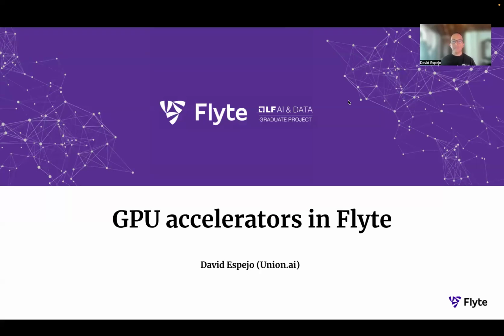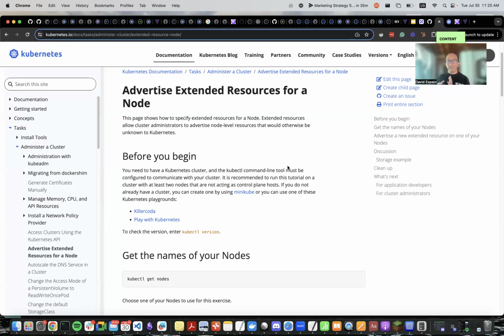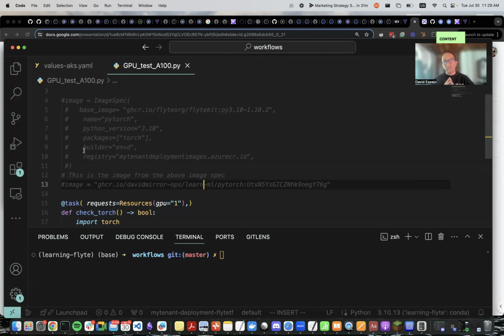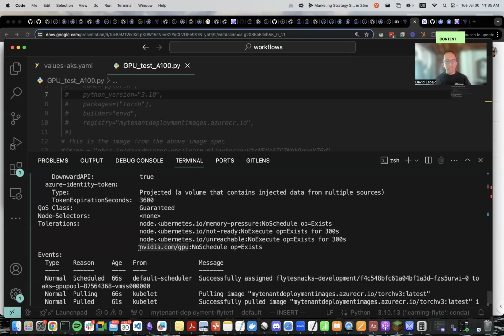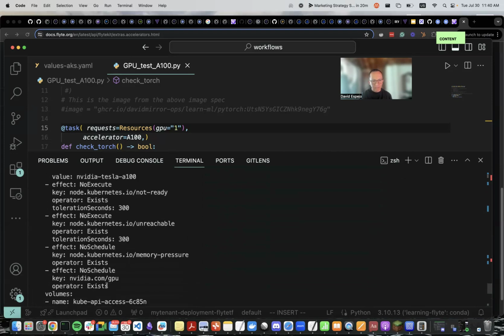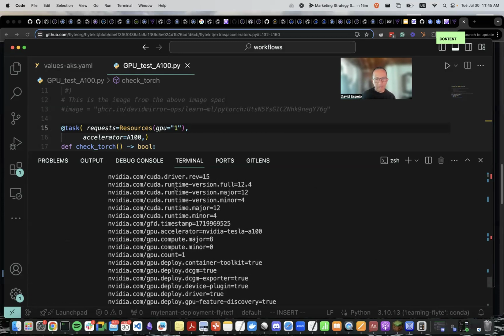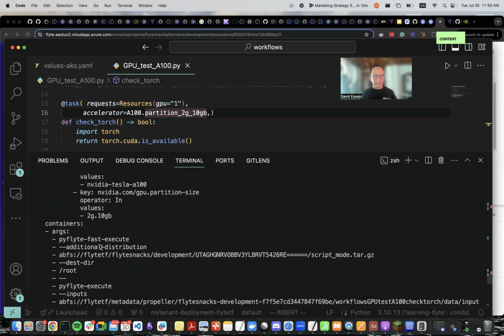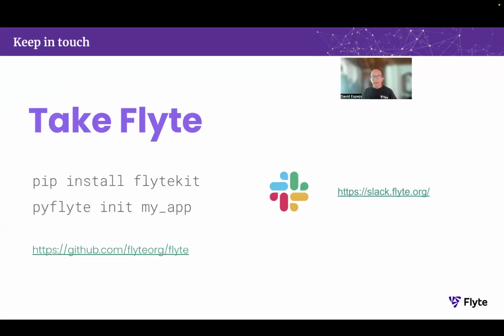Flyte School - GPU configuration deep dive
00:00 Intro
00:16 General lifecycle of a GPU request in Flyte
Use cases:
06:59 Request a GPU with no device preference
17:34 Request a specific accelerator
27:01 Request a GPU partition
31:37 Unpartitioned A100 and no partition size preference requests
32:53 Recap and future work